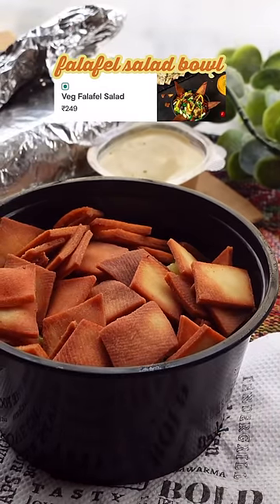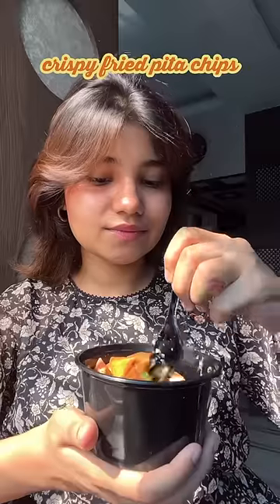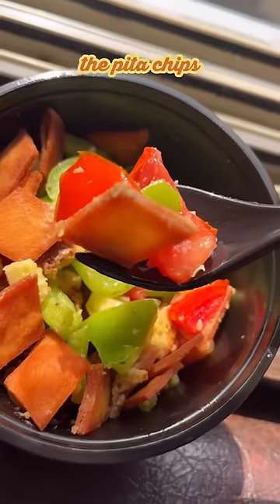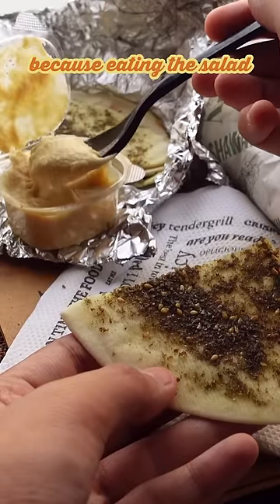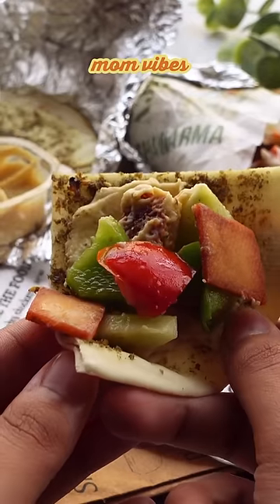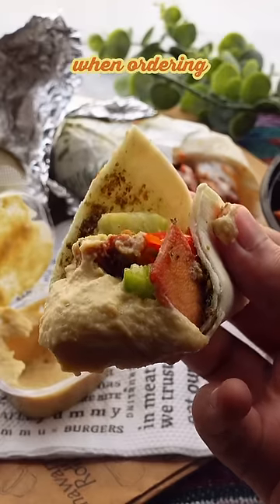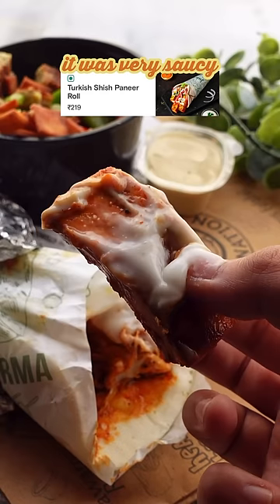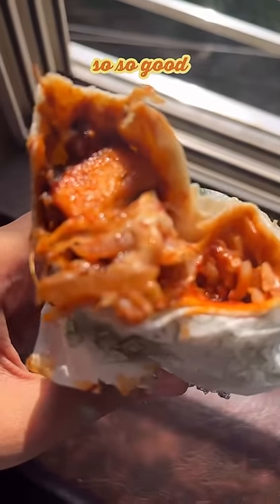what’s my order? pt. 54